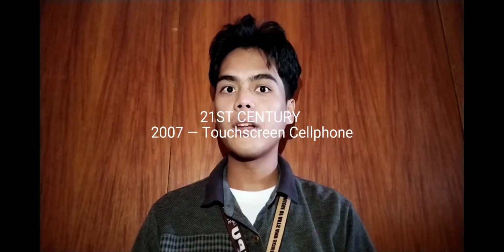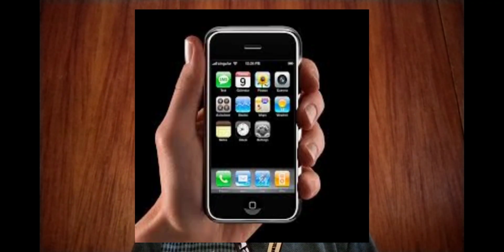STS ACT4 BROAD2B PACIENCIANA Balinquit, Lañada, Ortiz, Pascual